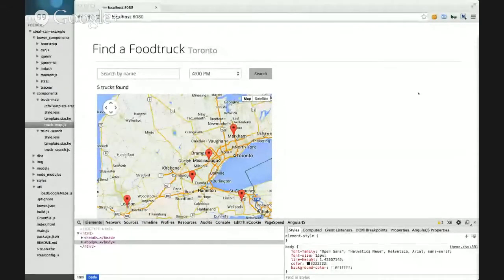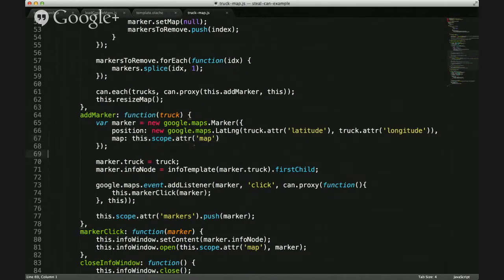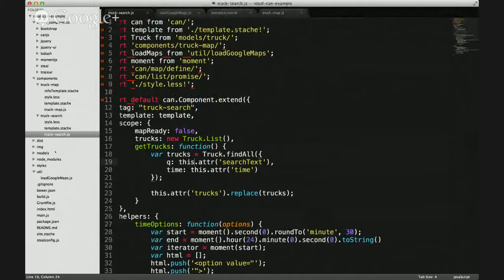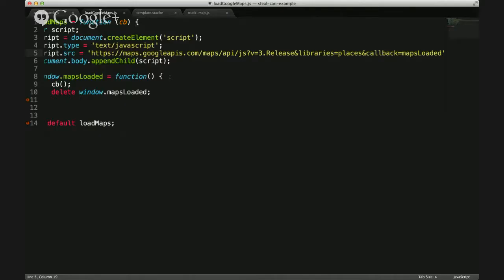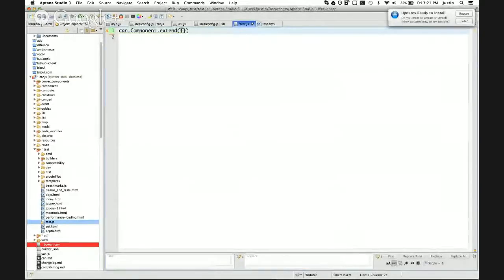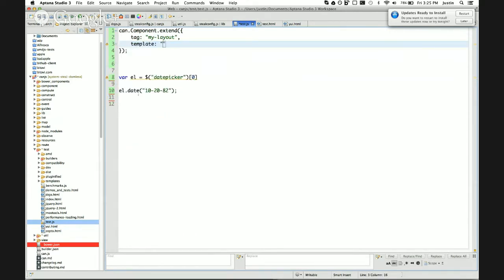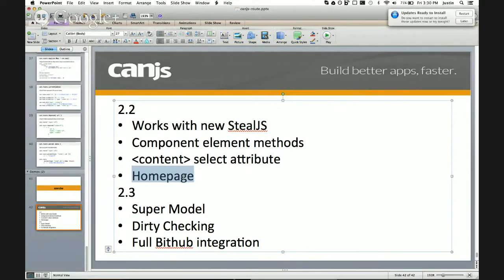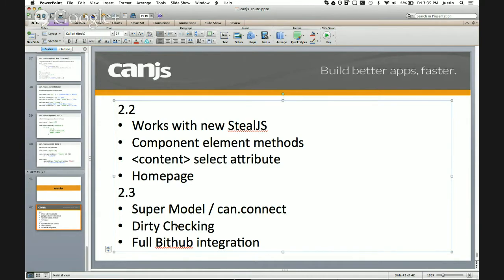CanJS Community Hangout: Google Maps & CanJS Road Map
We are starting a new tradition, the last Friday of every month we'll have one presentation and then go over the CanJS road map and have a segment dedicated to answering your questions.

Using Google Maps with can.Component
10 min - Curtis Cummings

CanJS Road Map
10 min - Justin Meyer

CanJS Q&A
10 min - CanJS Core Devs